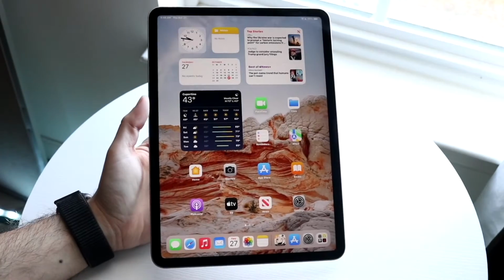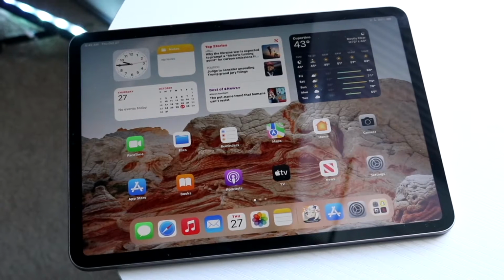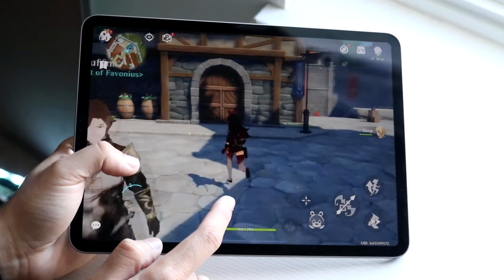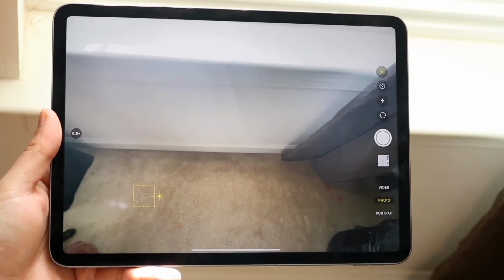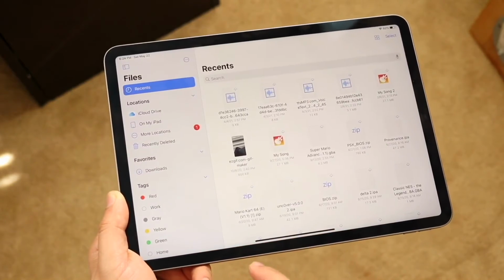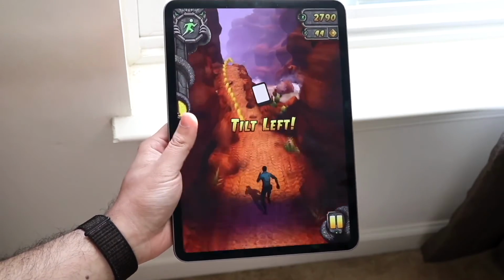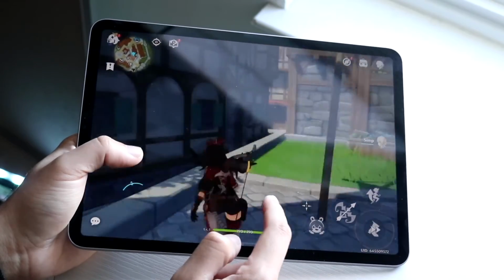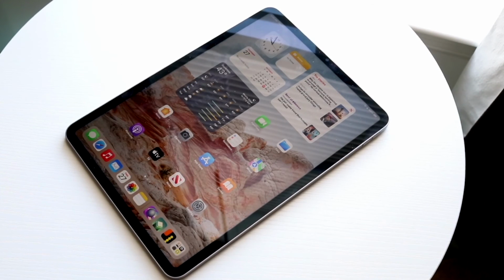M2 iPad Pro Vs M1 iPad Pro! (Comparison) (Review)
Let's take a look at the M2 iPad Pro Vs M1 iPad Pro! (Comparison) (Review)